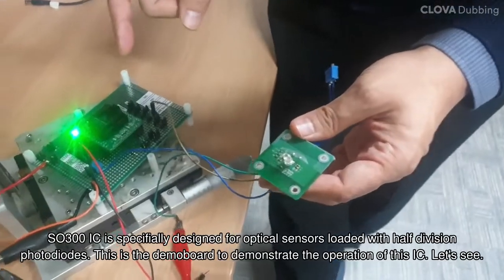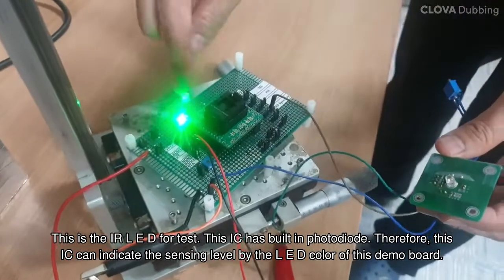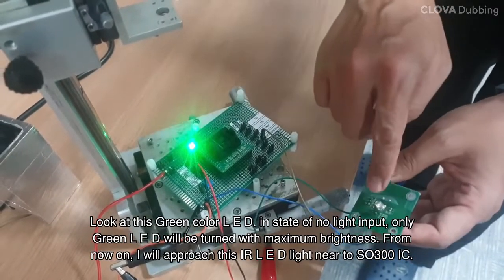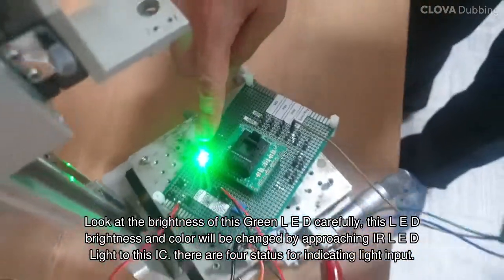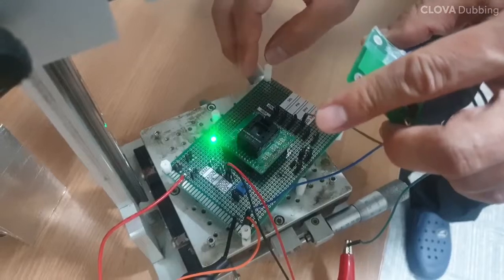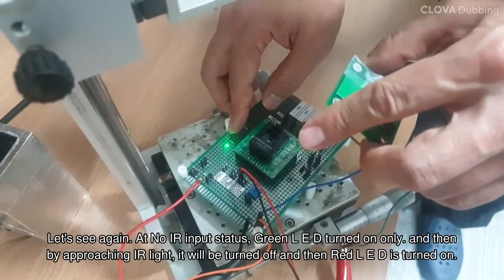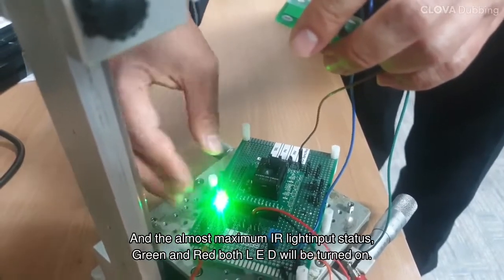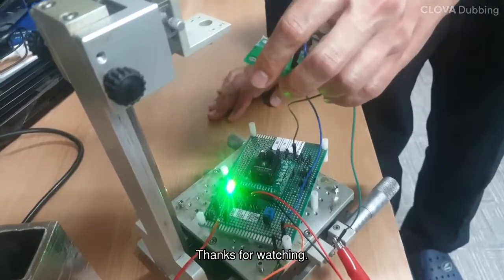[SNA] SO300 Optical modulation photo IC - English Voice / subtitle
The SO300 IC is specifically designed for optical sensors loaded with half-division photodiodes. The output can be selected by adding or subtracting the PD signals as a control function of pin selection. Most of control functions are high or low selection for input pins such as PN, SEL, and INV. The gain is controlled by analog voltage input to ADJ pin. The full function can be operated without I2C control, which is in advantage for simple circuit applications. The LED control pulse signal is generated by the internal oscillator for synchronous mode. The SO300 can also operate in asynchronous mode with fixed external pulse conditions as LED pin connected to be high.

*SMD  Package Dimension: 3.6 X 3.6 X 0.8 mm3 (OQFN 12L)
* Applications
 • Area Sensor
 • Photoelectric Sensor
 • Door Sensor
 • Industrial Equipment Field
 • Energy Saving in Moving Stair
 • Consumer Needs